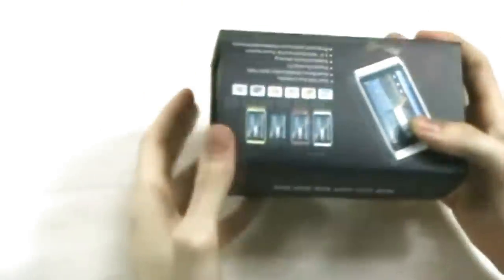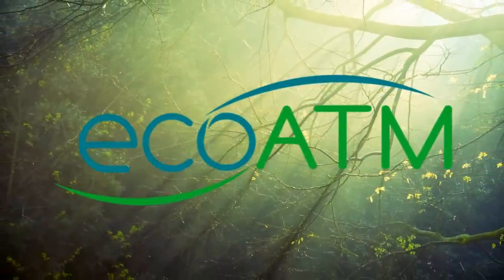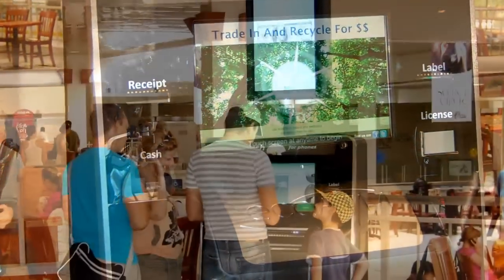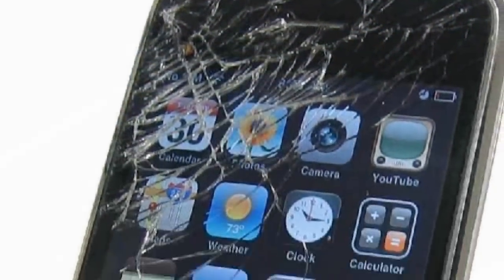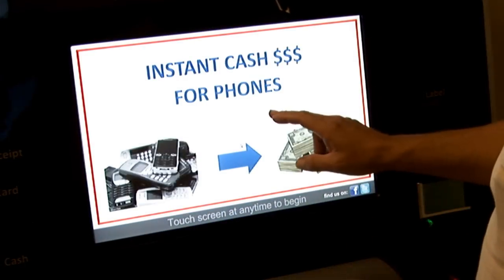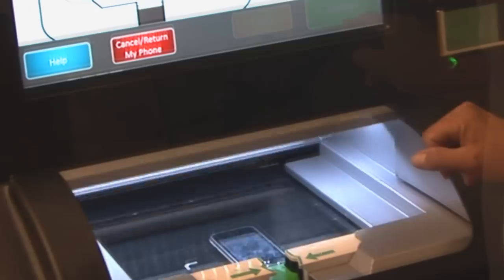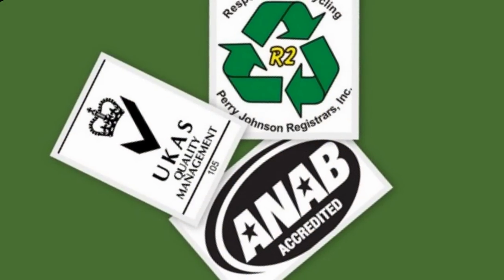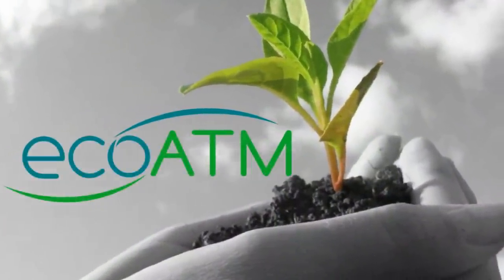eco ATM short